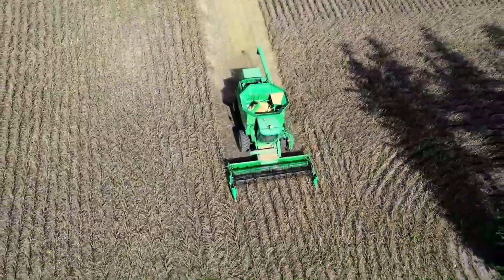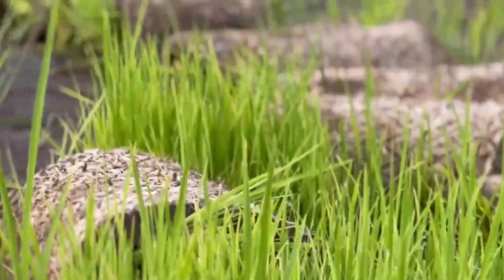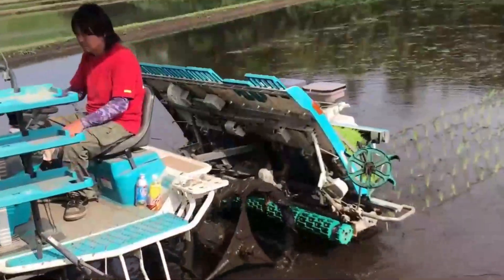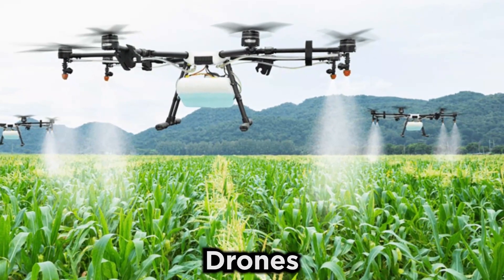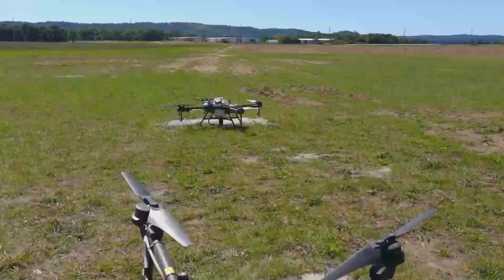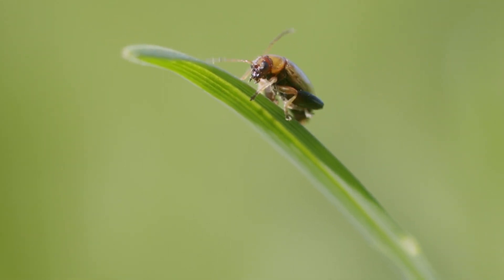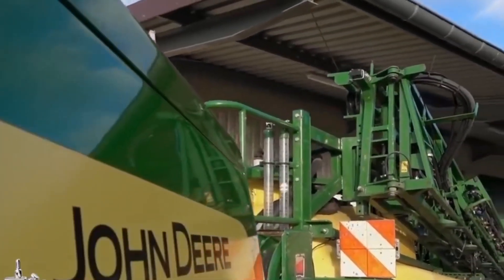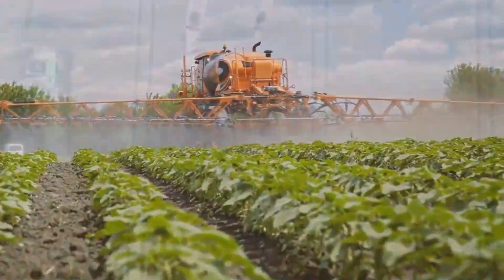FUTURISTIC Farming: Giant Agriculture Machines Of Tomorrow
About Machinery Explained
🎥 Videos about agriculture technology, harvesting, food processing and farmers
🎨 Written, voiced and produced by Machinery Explained